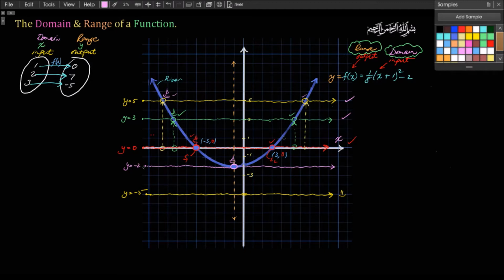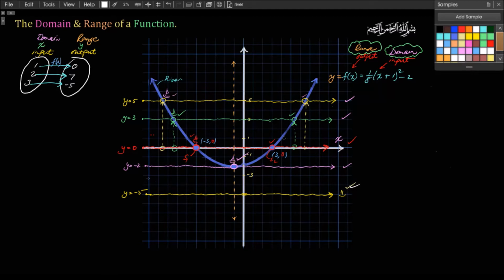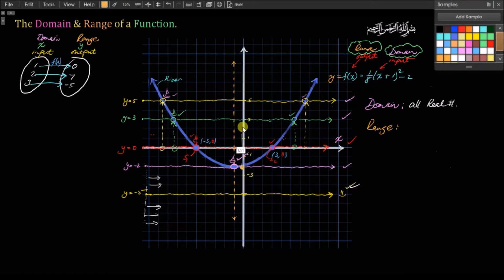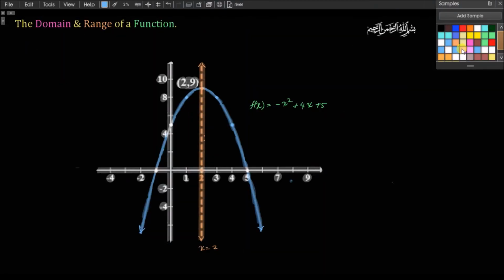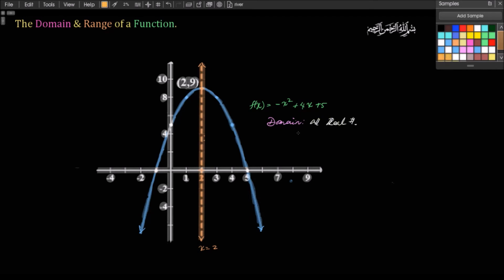Ch 1 ( video ) Alg 2. Domain & Range of a Function.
This  video explains the concept of domain and ranges of functions.